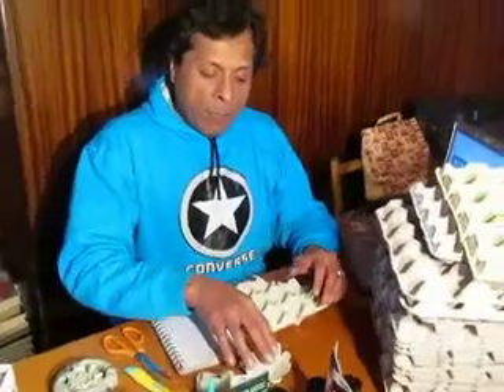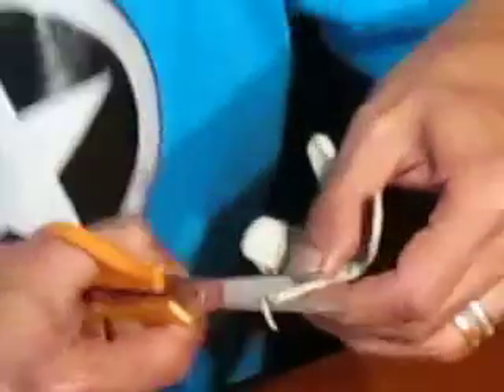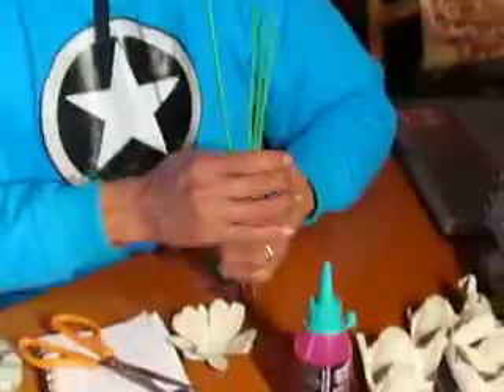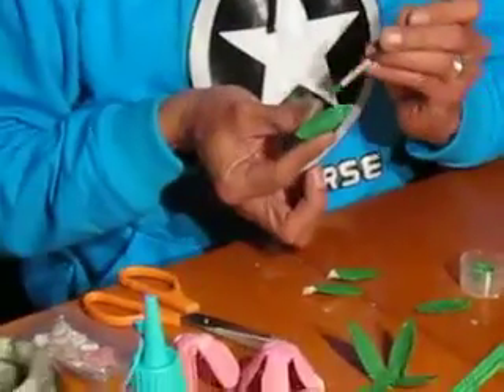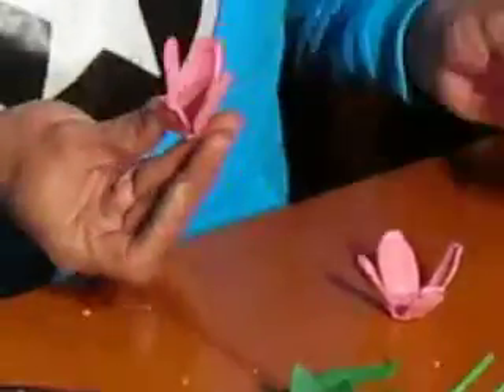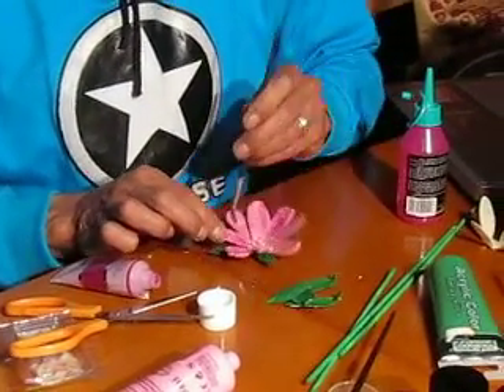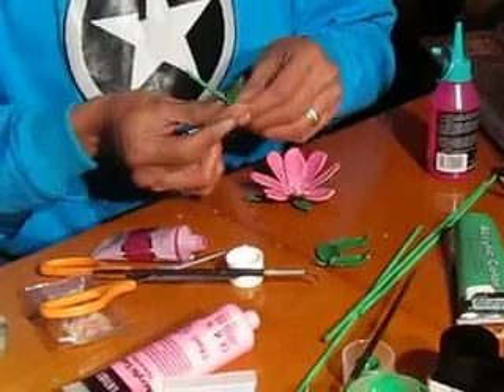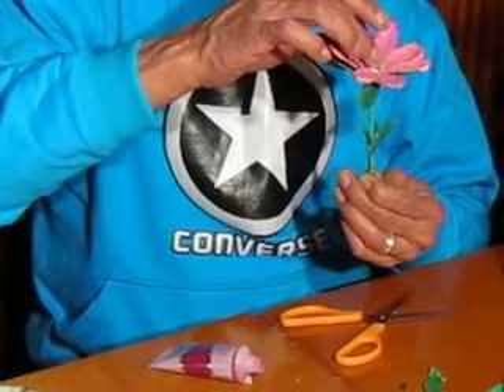RECICLAJE: FLORES CON ENVASES DE HUEVOS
Materiales: Envases de huevos, tijeras, pinceles, cuter, pintura acrilica o temperas, botones, goma, silicona liquida, escarcha... Ver paso a paso...